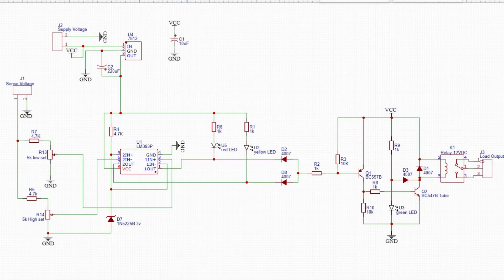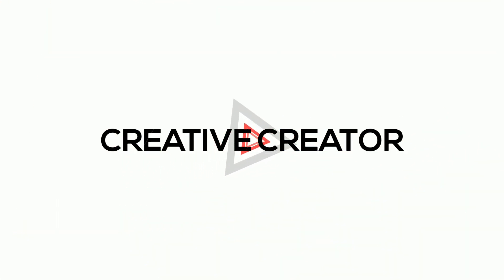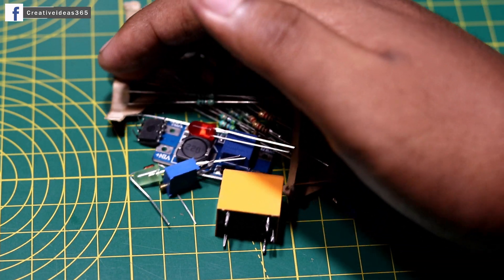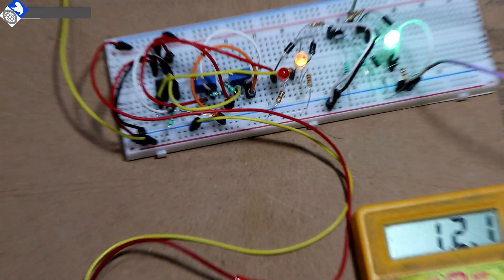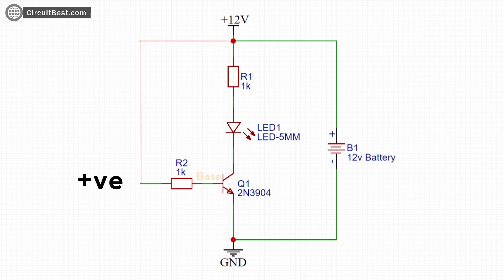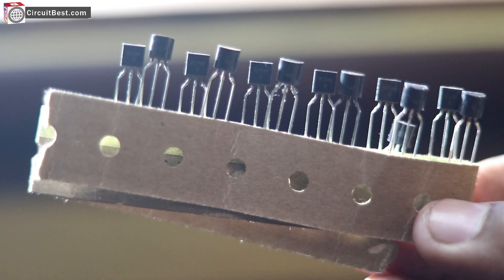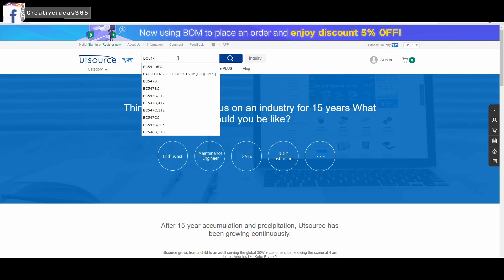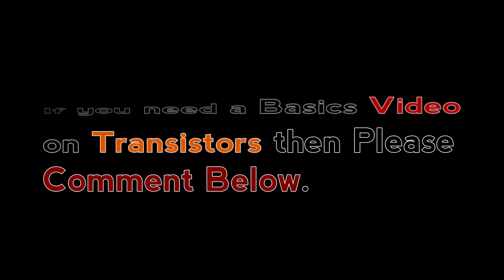Branded Electronics vs Cheap Electronics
Hello, Guys today in this video I will show what should you buy branded electronics vs cheap electronics?

Utsource is an online store for electronic components where you can find many hard-to-find chips.
NPN Transistor BC547B Module mentioned in the video, bought from them.

Other Components Online Link:

Amazon US:
555 Timer
Push Button
18650 Battery
18650 Battery Holder
3W LED
10MM LED

Amazon India:
555 Timer
Push Button
18650 Battery
18650 Battery Holder
3W LED
10MM LED

★★★ M y   G e a r s ★★★